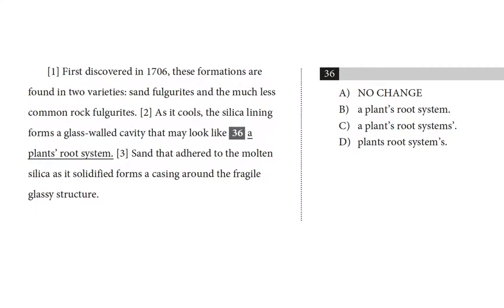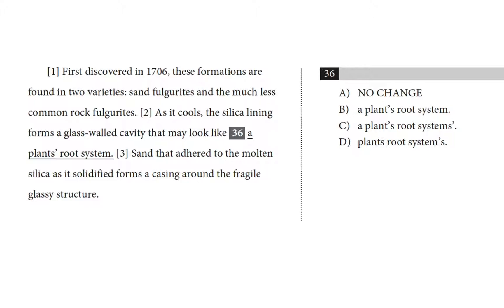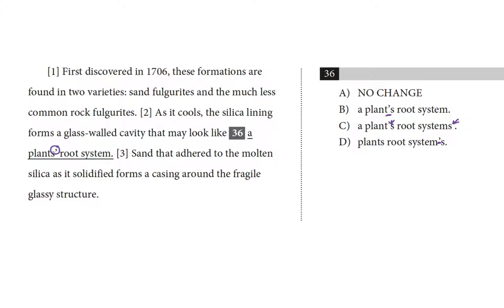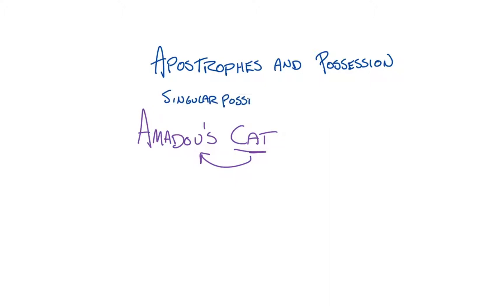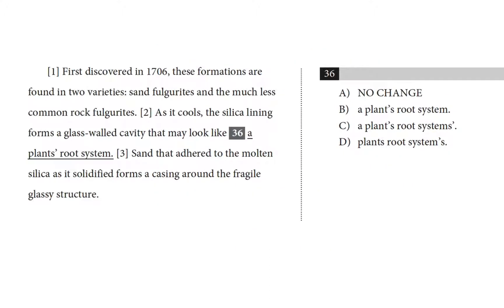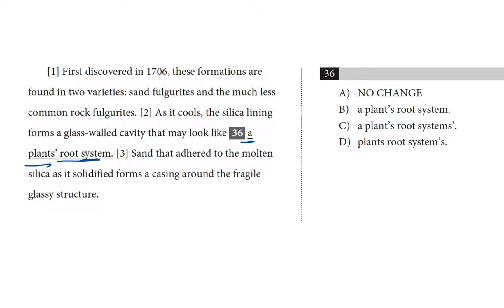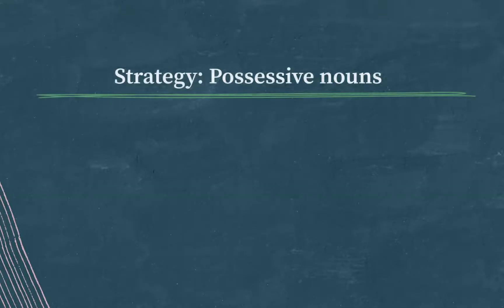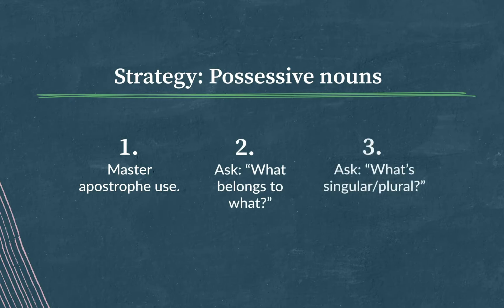Possessive Nouns | Writing and Language test | SAT | Khan Academy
David shows you how to do a Possessive Nouns question on the SAT Writing and Language test.